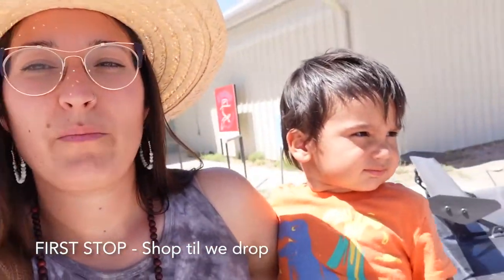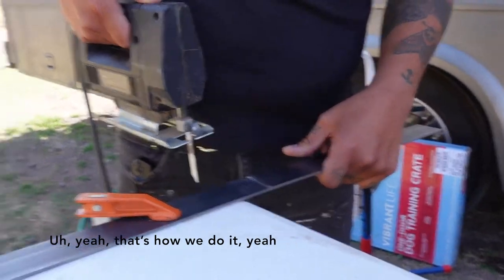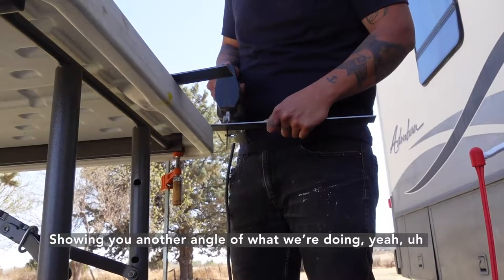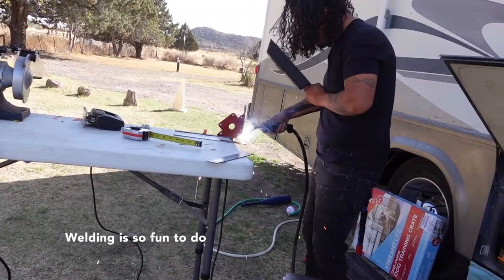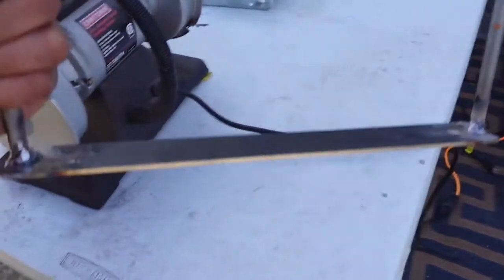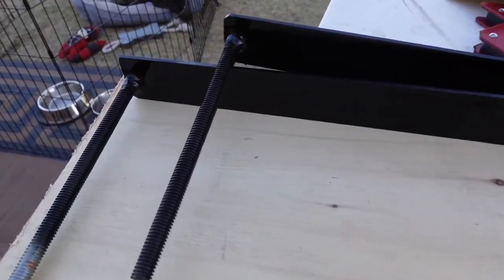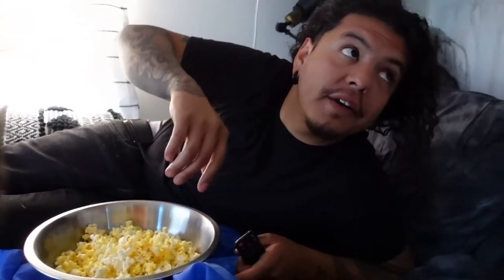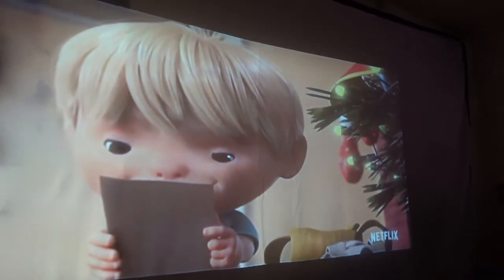Setting up our RV HOME THEATER | RV Reno Project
Today's adventure was setting up our custom home theater!! What do you think? Let us know below :)

If you want to come to the music festival, Sanctorium, the link is here: thesanctorium.org

Here is the hardware store we shop at in Fort Davis

Sending you lots of love and wishing you oodles of creativity and adventure in your lives.

Violet, Gus & John
Creative Fam Adventures :)